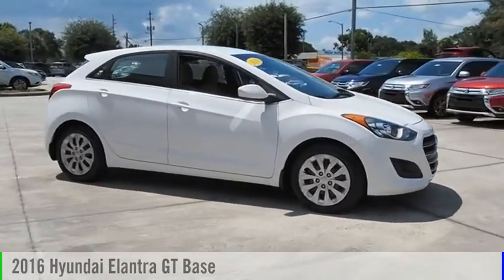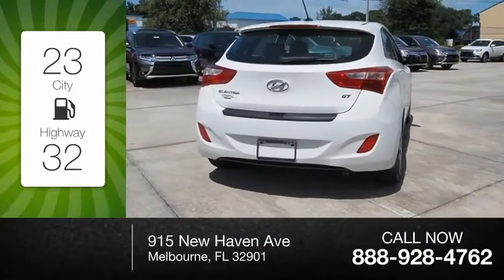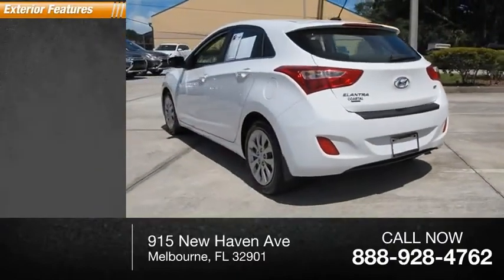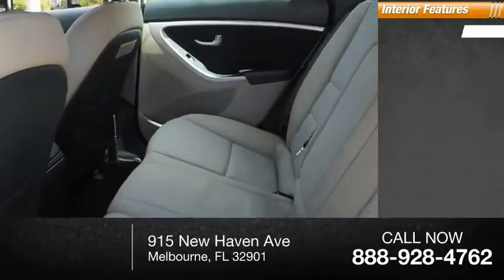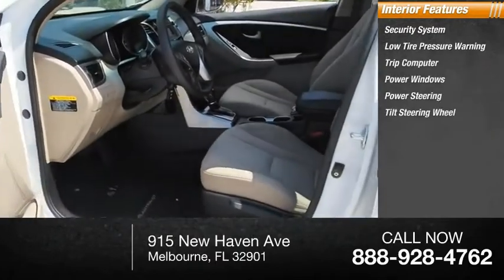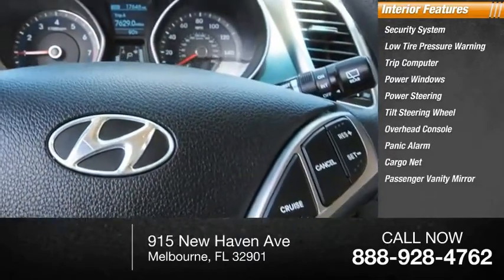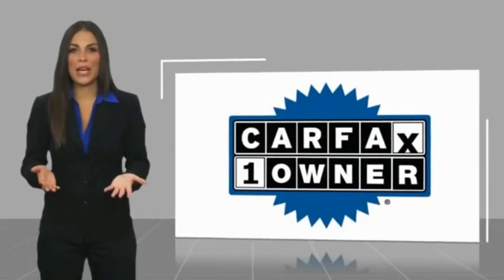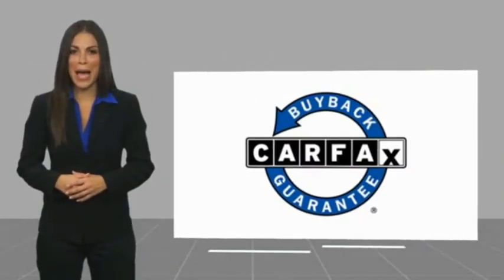2016 Hyundai Elantra GT Melbourne FL H50999A1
2016 Hyundai Elantra GT Base

This 2016 Hyundai Elantra GT in Monaco features: FWD Clean CARFAX. CARFAX One-Owner. Recent Arrival! Odometer is 10347 miles below market average! 33/24 Highway/City MPGbrbrReviews:brbr * Hatchback design is spacious for cargo; cabin looks sharp and is fitted with high-quality materials; comes well equipped with standard features; generous warranty coverage. Source: EdmundsbrbrAwards:br * 2016 KBB.com 5-Year Cost to Own AwardsbrbrVisit our virtual showroom 24/7 @